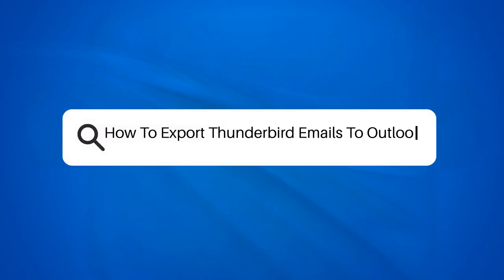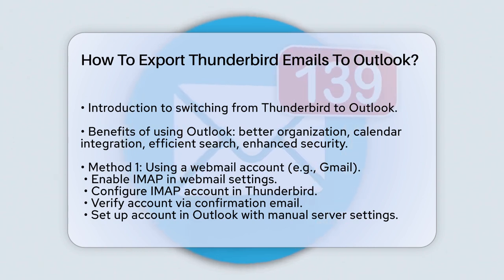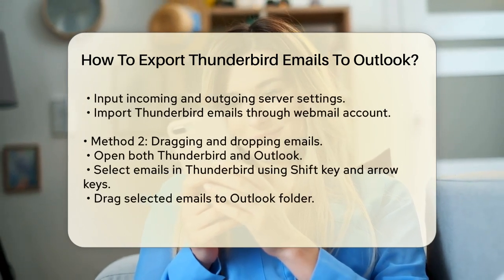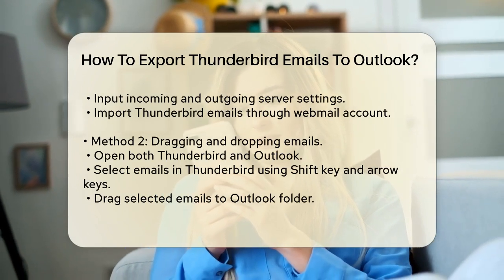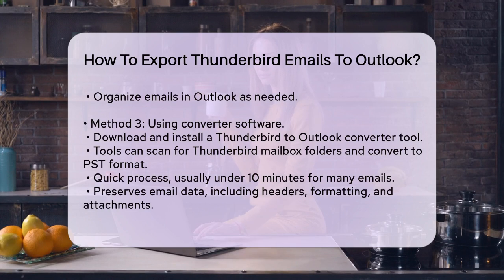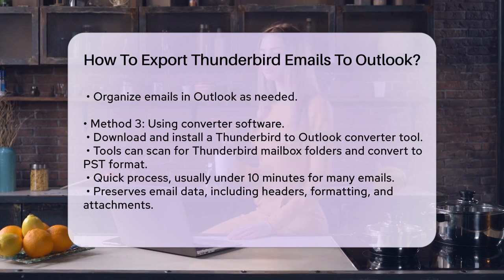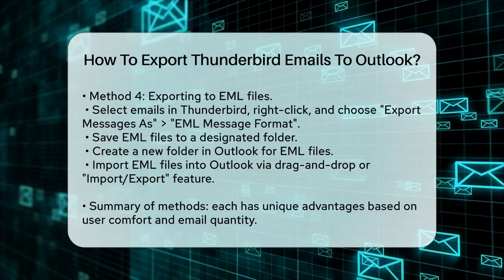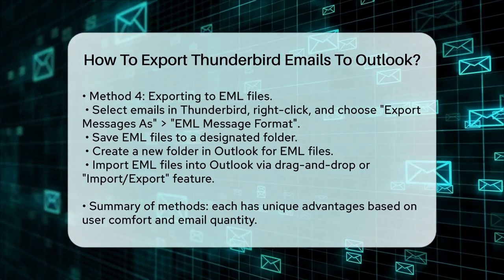How To Export Thunderbird Emails To Outlook? - TheEmailToolbox.com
How To Export Thunderbird Emails To Outlook? Are you looking to switch from Thunderbird to Outlook and need guidance on transferring your emails? In this detailed video, we will guide you through the various methods available for exporting your emails seamlessly. Whether you prefer a manual approach or a more automated solution, we’ve got you covered.

We will discuss how to use a web-based email service like Gmail as an intermediary, enabling you to transfer your emails efficiently. If you’re looking for a straightforward option, we’ll show you how to drag and drop emails directly from Thunderbird to Outlook. For those who want a quicker solution, specialized converter software can help automate the process, ensuring all your email data is preserved during the conversion.

Additionally, we’ll explain how to export your Thunderbird emails to EML files and import them into Outlook. Each method has its own benefits, so you can choose the one that best fits your needs and comfort level. Join us in this informative session and take the first step towards a smoother email experience.